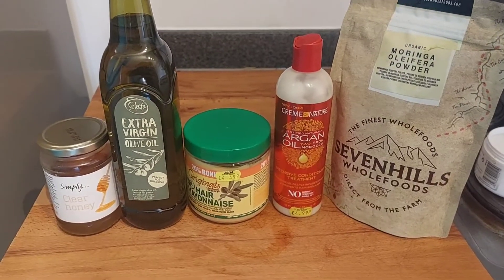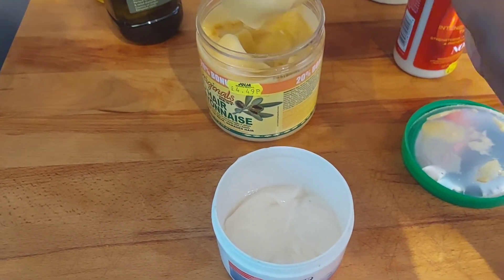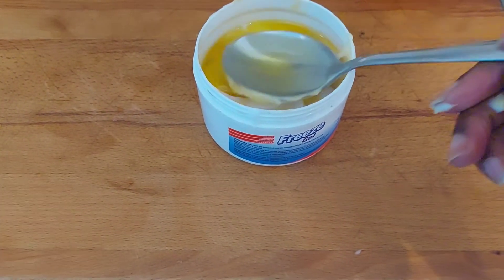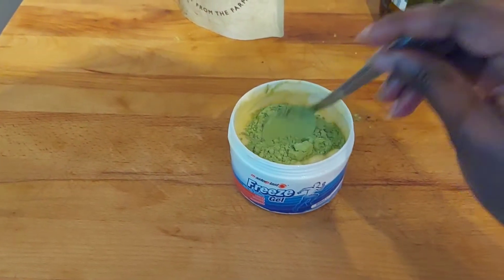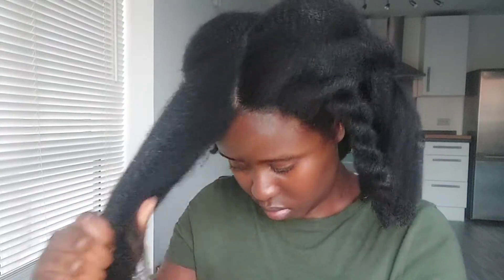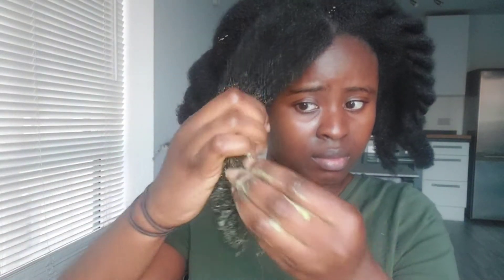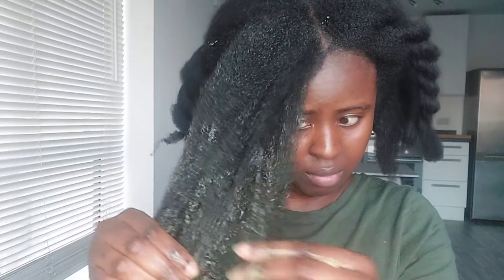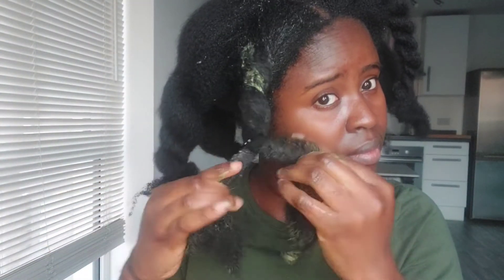DIY Hair Conditioner for INSANE HAIR GROWTH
Hi loves,

In this video I show you how I make my favourite DIY Conditioner and how I apply it unto my hair for hair growth.
I use this treatment every 2 months after my washday.